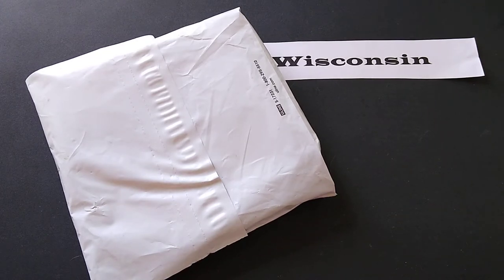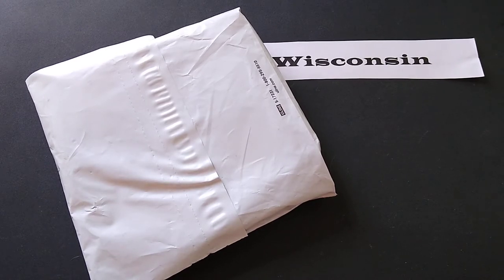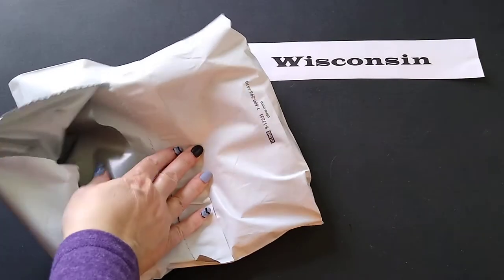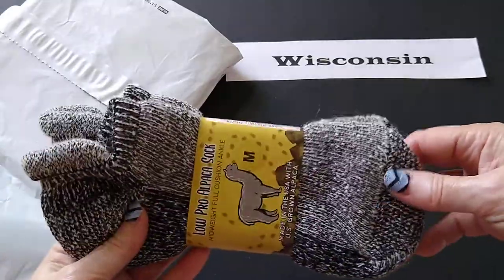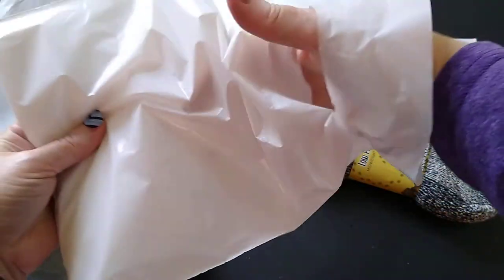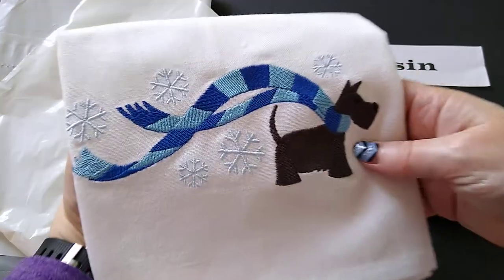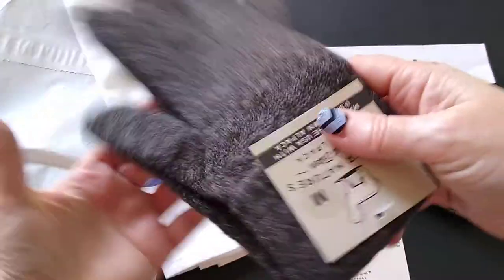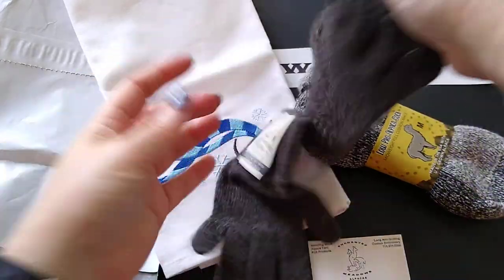Enchanted Meadows Alpacas (Wisconsin Spotlight)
Unboxing of my shipment from Enchanted Meadows Alpacas located in Wisconsin.